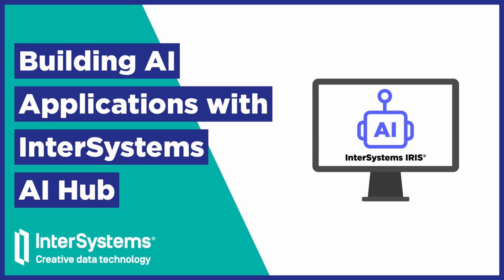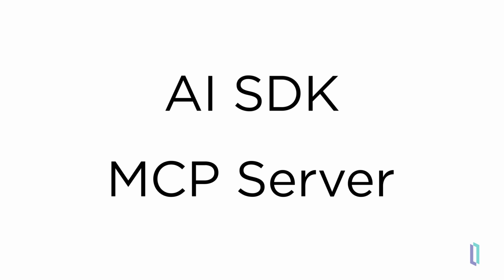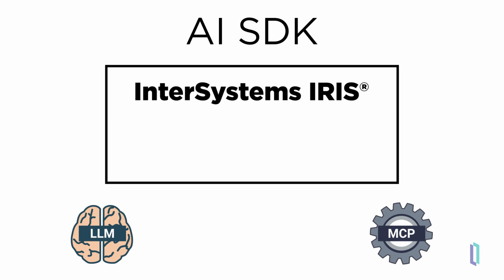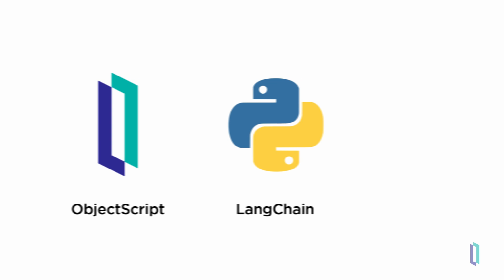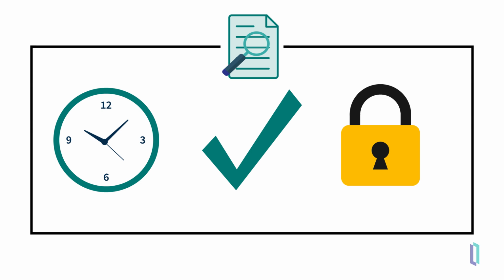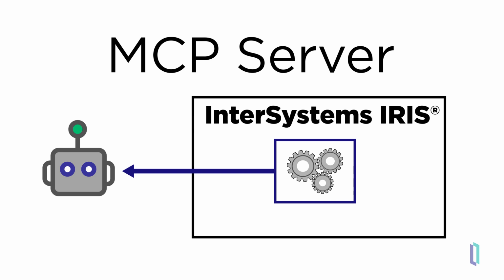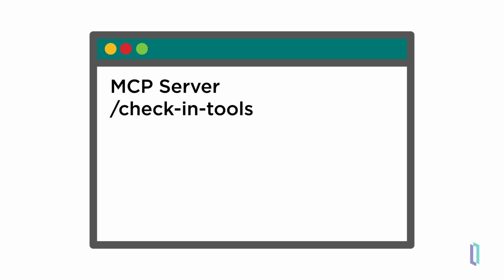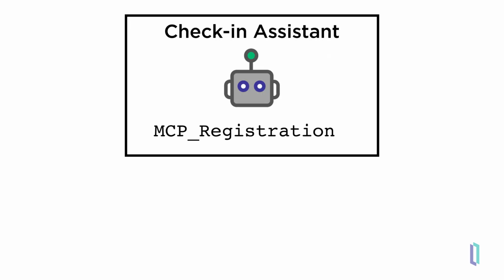Building AI Applications with InterSystems AI Hub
See how to develop AI applications using the InterSystems AI Hub, which integrates InterSystems IRIS® data platform with external AI tools. The AI Hub also lets you securely expose business logic and data for external AI development and is governed by the same robust security model as the rest of your InterSystems IRIS environment.

InterSystems AI Hub is currently available through the InterSystems Early Access Program